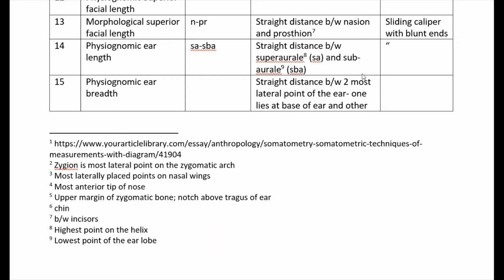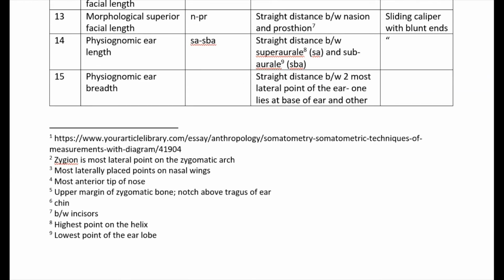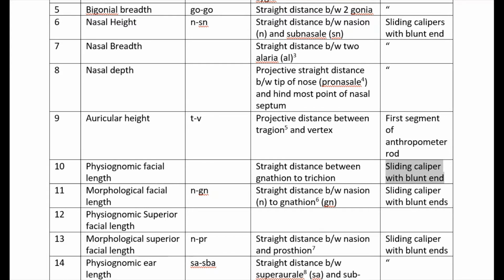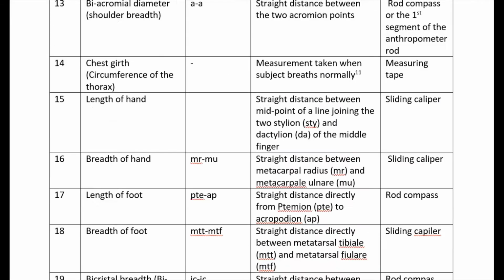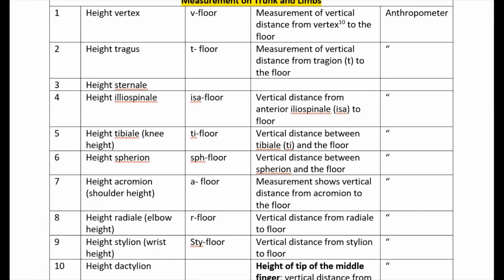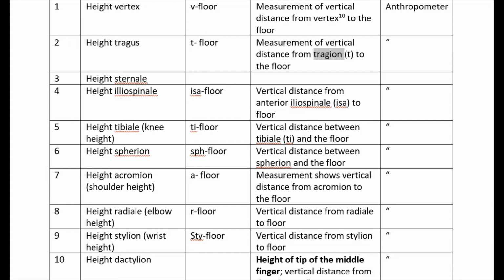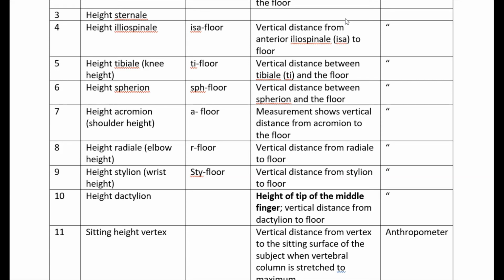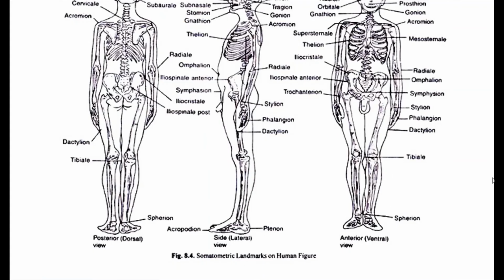Somatometry- Part 2